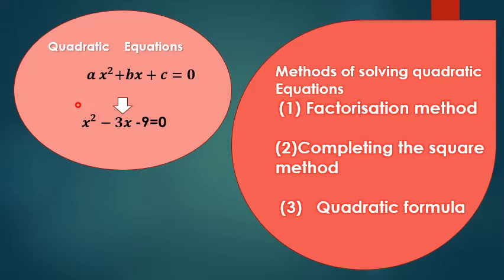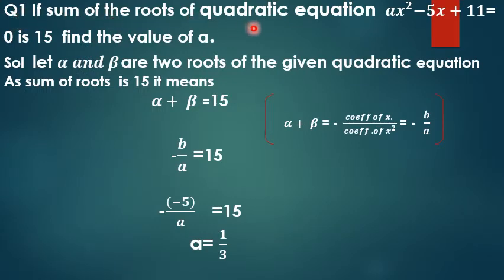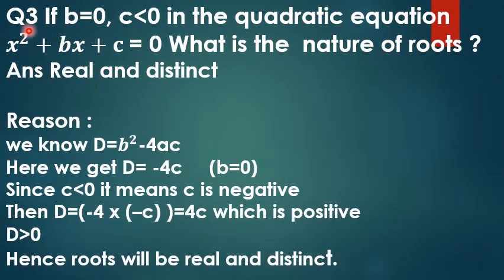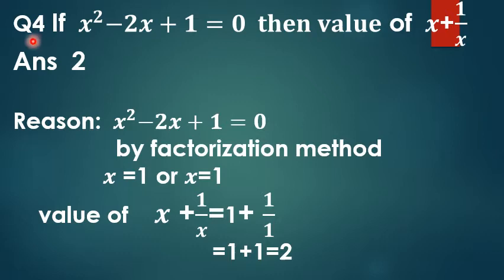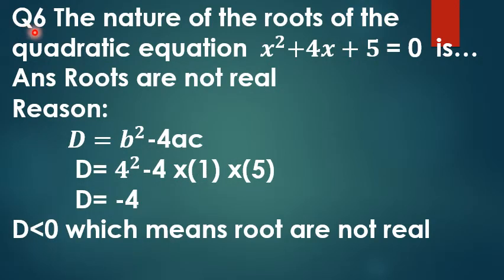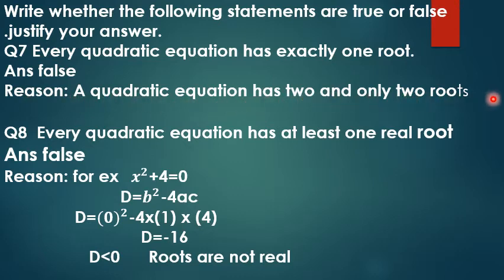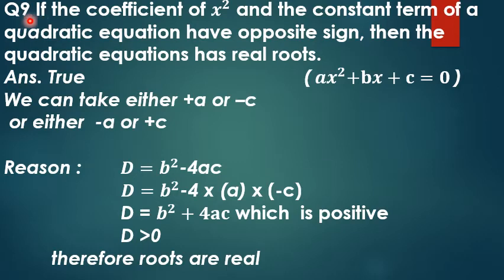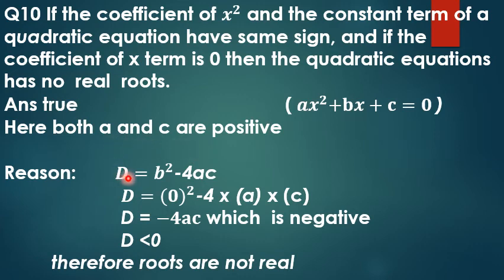CH 4 QUADRATIC EQUATIONS part 7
in this  video we are discussing the very short answer type questions